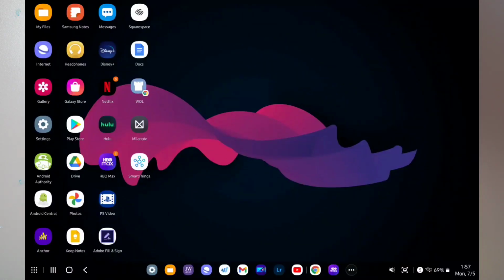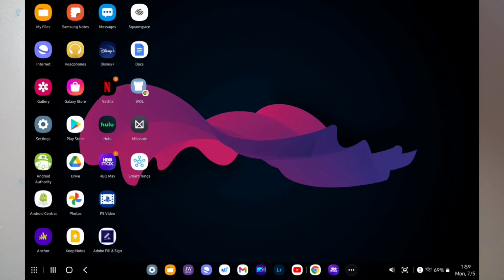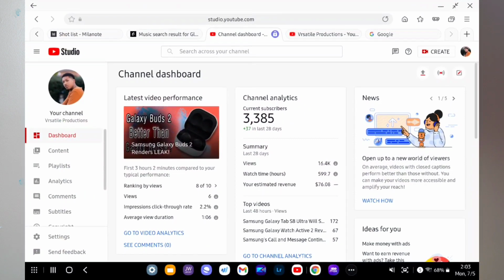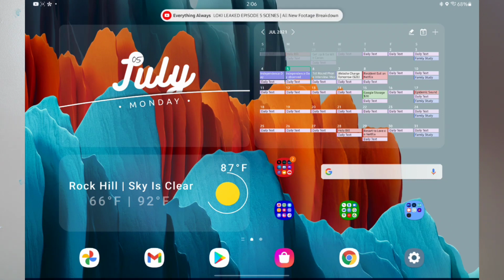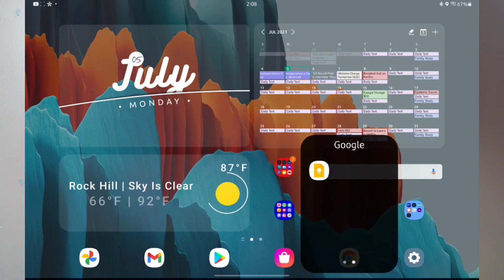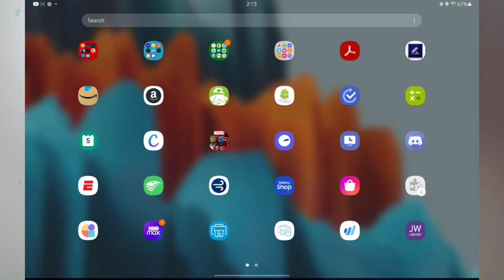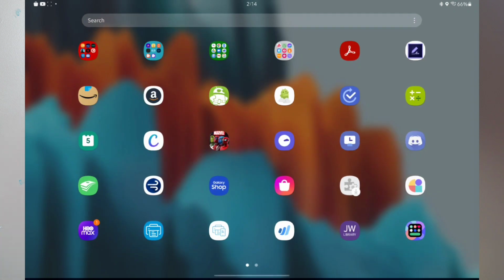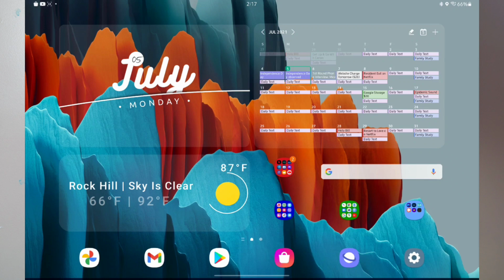What's On My Samsung Galaxy Tab S7+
Time to talk about my 2 setups for the Galaxy Tab S7+! A tablet mode setup and a DeX mode setup. Let's dive in!!

Galaxy Tab S7
Galaxy Tab S7+

FAVORITE LENSES:
🟥 Sigma 16mm 1.4
🟥 Sony FE 85mm 1.8

TRAVEL BAG:
🟥 Peak Design Everyday 20L